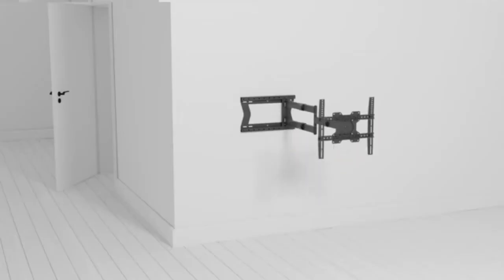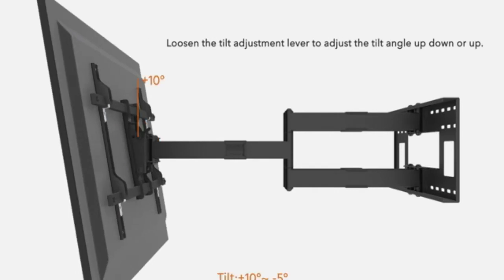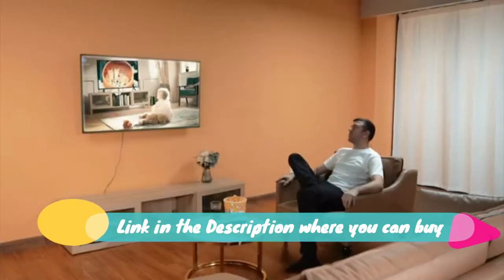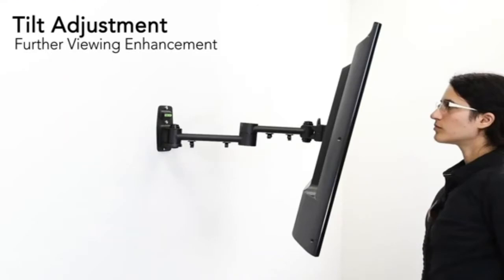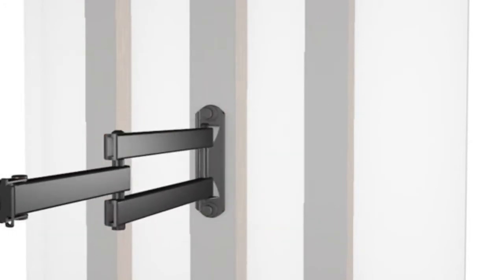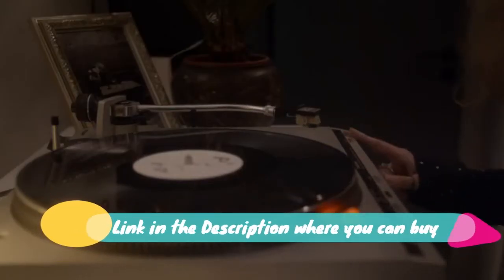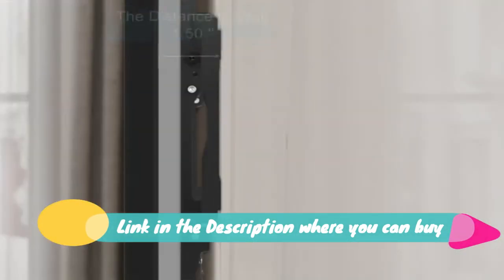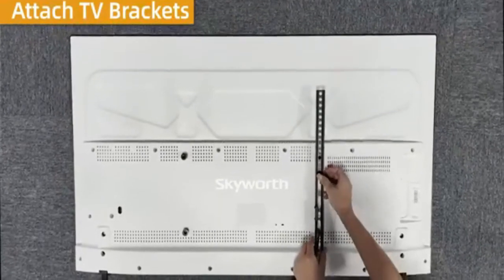Top 10: Best Physix 2100 Long arm TV Wall Mount 2022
10 Physix 2100 Long arm TV Wall Mount for 32
Amazon US
9 Mount-It! Long Extension TV Mount, Dual
Amazon US
8 Perlegear Long Arm Extension Full Motion
Amazon US
7 Mounting Dream UL Listed TV Mount for Most
Amazon US
6 Mounting Dream UL Listed TV Wall Mount
Amazon US
5 Mount-It! TV Wall Mount Bracket | Quick Release
Amazon US
4 WALI TV Wall Mount Articulating LCD Monitor
Amazon US
3 Tilt TV Wall Mount Bracket Low Profile for Most
Amazon US
2 Tilting TV Wall Mount Low Profile for Most 26
Amazon US
1 Fixed TV Wall Mount, Low Profile TV Mount
Amazon US

Top 10: Best Physix 2100 Long arm TV Wall Mount 2022, best tv wall mounts full motion, best full motion tv wall mount, best amazon tv mount, best tv wall mounts review, tv wall mount reviews, best tv wall mount, best tv mounts, tv wall mount, full motion swivel, best tv mounts review, full motion tv wall mount, tv mounts 2022, tv wall mounts, best tv wall mount 2022, tv mounts, best tv mount, best tv wall mounts, best full motion tv wall mounts, best 65 inch full motion tv wall mounts, tv wall, best tv wall mounts 2022, wall mounts, best wall mount for 55 inch tv, best 65 inch full motion tv wall mounts;, best tv mounts 2021, best tv wall mount 2020, best tv wall mount for samsung, best tv wall mounts in 2022, best tv mounts 2022, best tv wall mount review, best wall mount for 32 inch tv, choosing a tv wall mount, best wall mount for tv, 40, wmw-dualstud40, 90 degree swivel tv brackets, product review, amazon product, unboxing and review, best product on amazon, best product on amazon unboxing and review, best budget tv mount on amazon unboxing demo and review, tv wall mount review, tv mount, tv, tv install, hide tv wires, fitness, stretching, yoga, health and wellness, lg oled 55cxpua tv, lg tv mount, forging mount, forging tv mount, hy9389-b, model hy9389-b, the 11 best tv wall mounts in 2022, 10 best tv wall mounts in 2022, tv wall mounts in 2022, top 10 best tv wall mounts reviews in 2022, 10 best tv wall mounts reviews, best tv mounts in 2022, amazon, mount-it!, mi-372, extra long arm, mounting dream ul listed tv mount, amazonbasics heavy-duty, full motion articulating tv wall mount., usx mount full motion swivel articulating tilt tv wall mount, perlesmith tv wall mount, pipishell tv wall mount bracket full motion, wall mount for tv, tech 4 life, best tv wall mounts 2020, usx mount, echogear, best wall mount for 55 inch samsung tv, tv_wall_mount, best monitor arm wall mount, best monitor arm wall mount 2022, best monitor wall mount, best monitor wall mount 2022, best monitor wall mounts, best monitor wall mount arm, best monitor wall mounts for gaming, monitor wall mounts, wall mount for monitor, wall mount arm for monitor, wall mounts for monitor, monitor gas spring arm wall mount, best gas spring monitor wall mount, single monitor wall mount, monitor wall mount bracket, best wall mount for your monitors, perlesmith psmtk1, mounting dream md2380, md2198, md2298, perlesmith psmfk1, best tv mounts on amazon, best tv mount on amazon, best tv mount costco, costco tv mount, tv mount amazon, mantel mount mm340, mm540, mantel mount mm540, everstone wlt103m-es, echogear eglf2-bk, best tv wall mount on amazon, best full motion tv wall mounts 2021, best tv wall mounts 2021